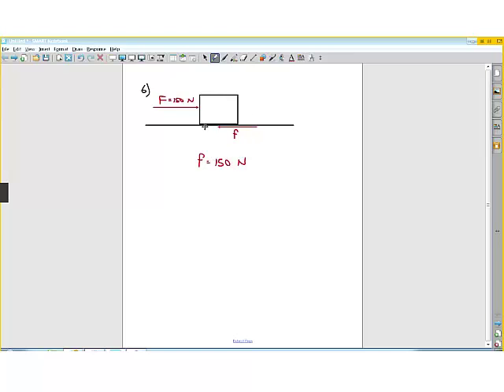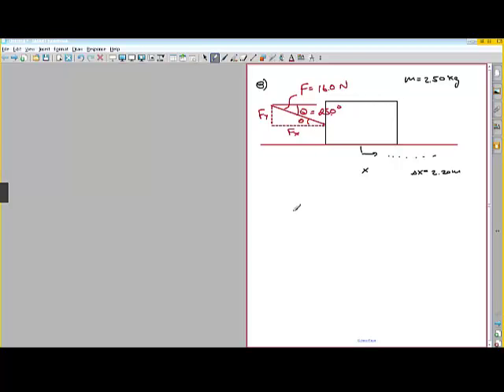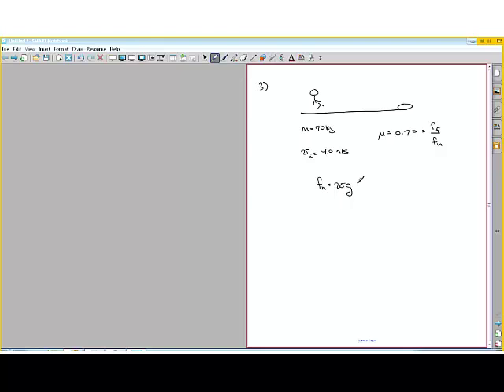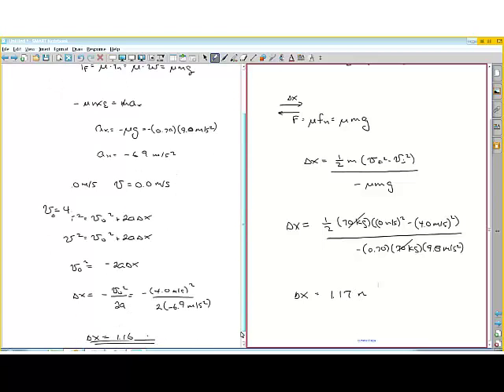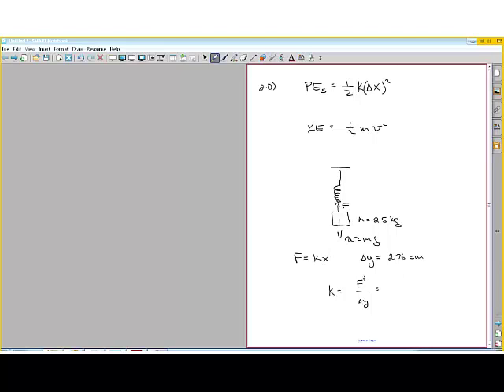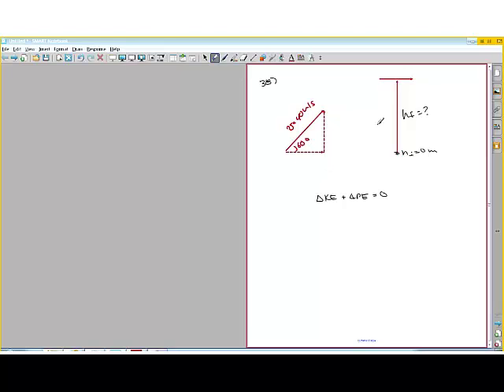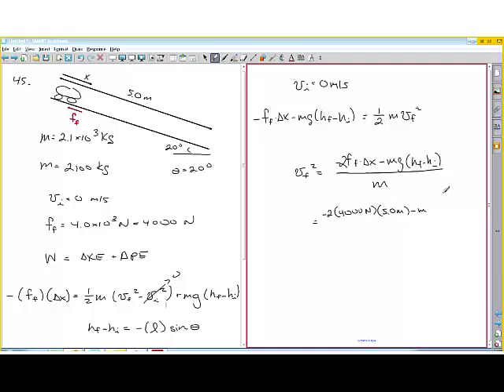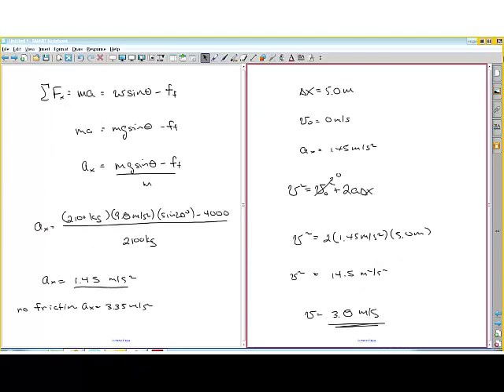Physics Chapter 5